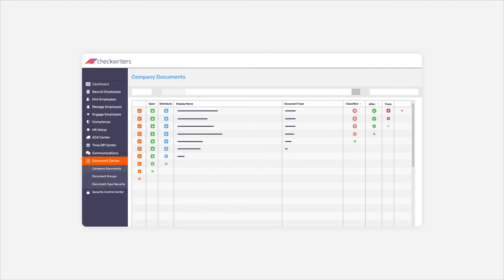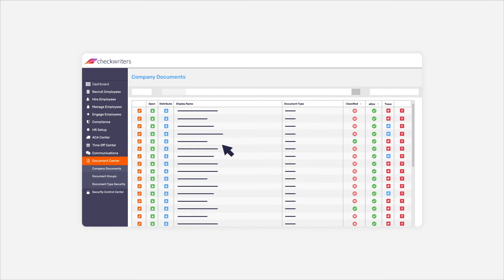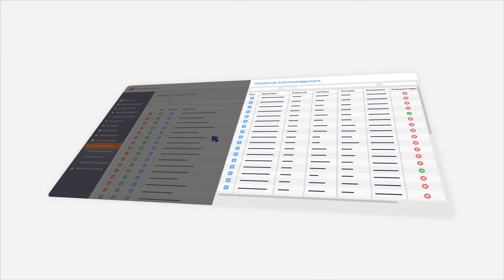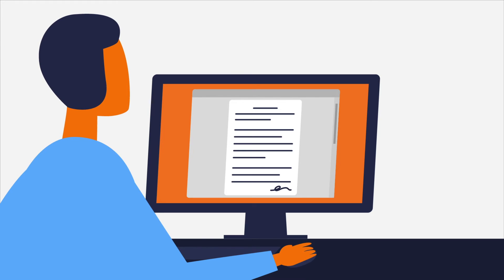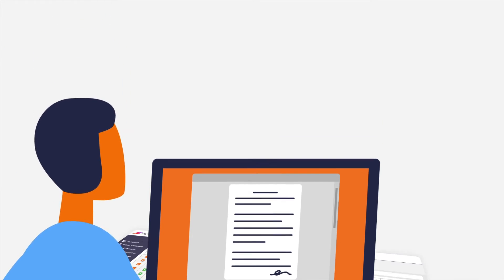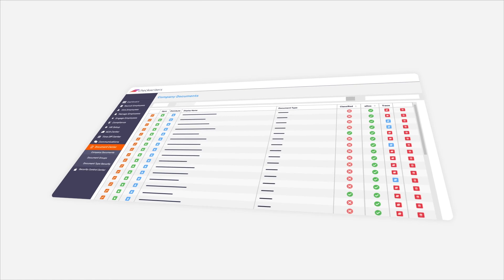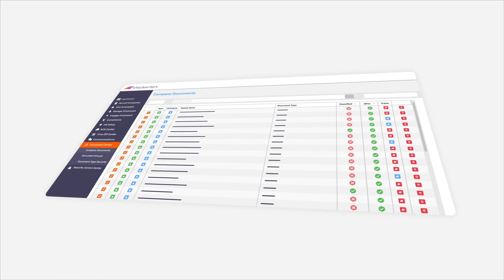Checkwriters - Documents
"We access resources in the Checkwriters system and their team ensures we’re up-to-date."